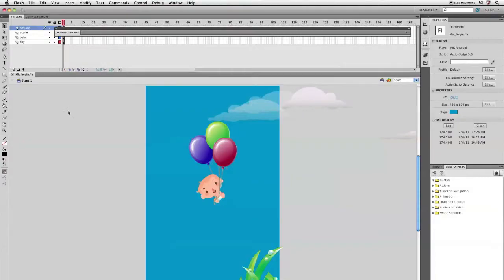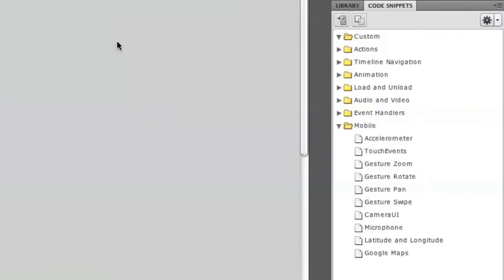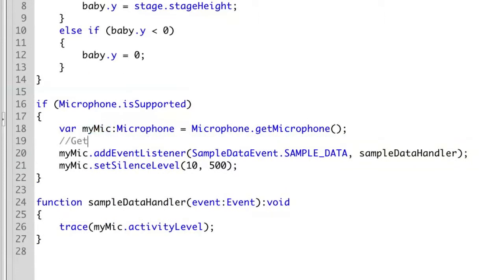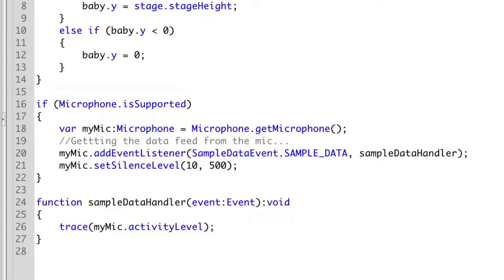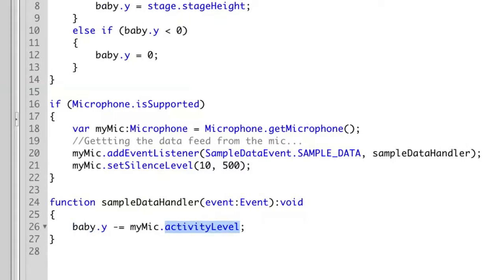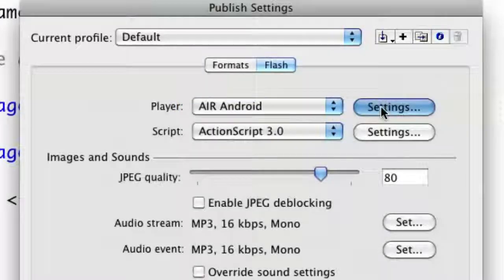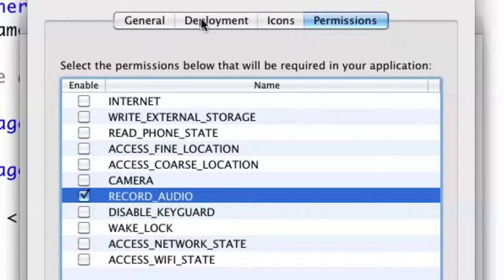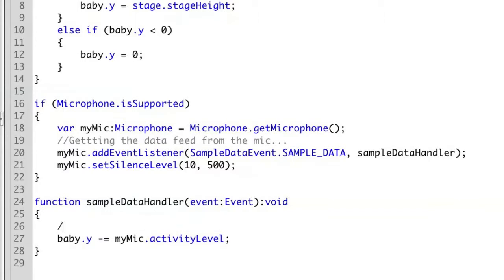ADC Presents - Input for Mobile Devices: Audio/Microphone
Paul Trani demonstrates how, using Flash Professional, you can create a simple voice-controlled game that uses data from the microphone of a mobile device to move graphics.